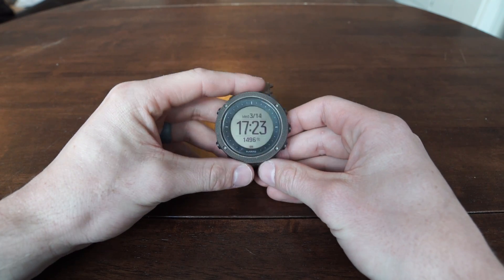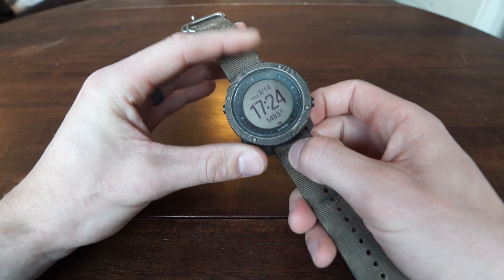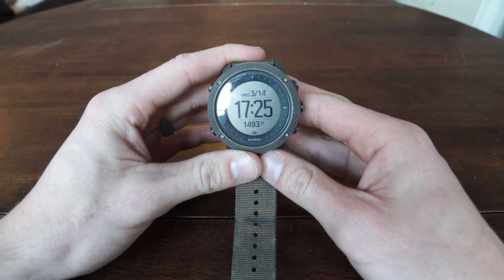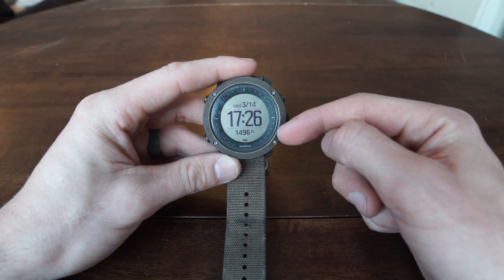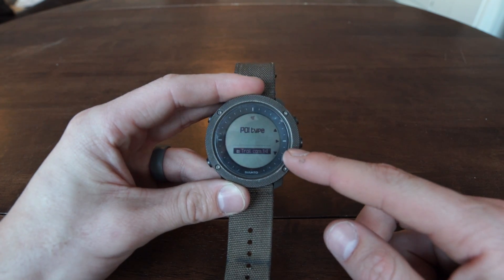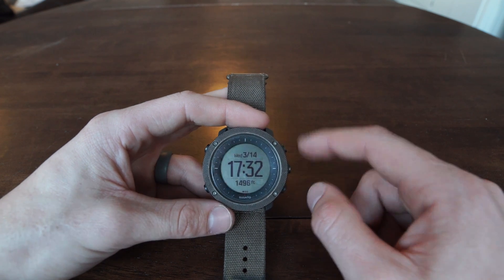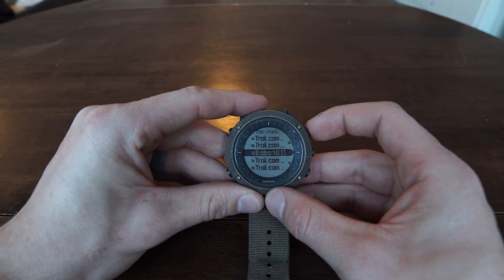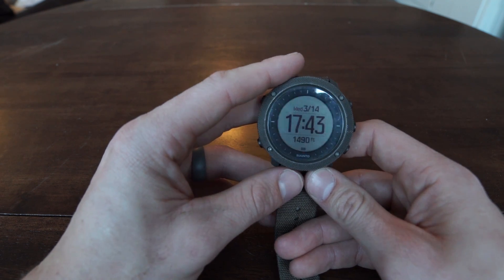Suunto Traverse Alpha Review | Team Backcountry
We've been using Suunto watches for years and the Traverse Alpha is my favorite hunting watch.

Check out some of our other videos to learn how to transfer POI's from your Suunto watch onto Google Earth, and vice versa.